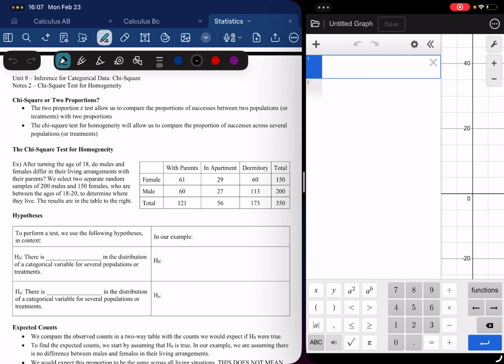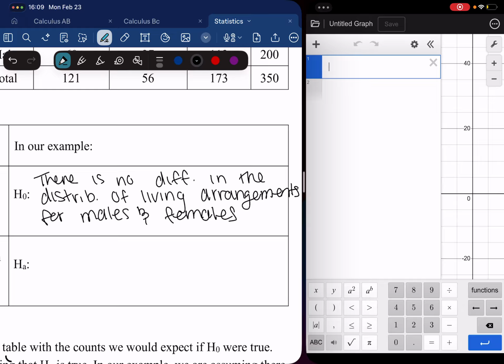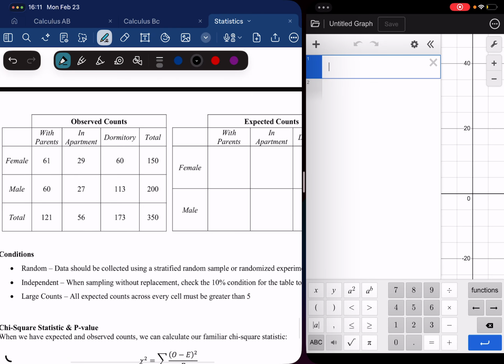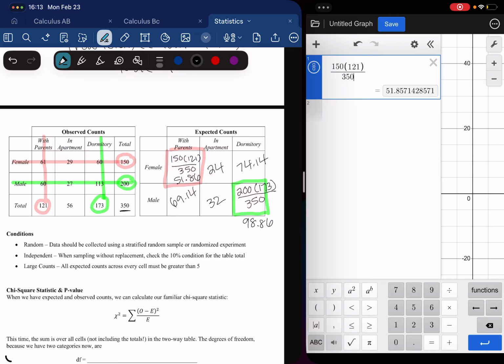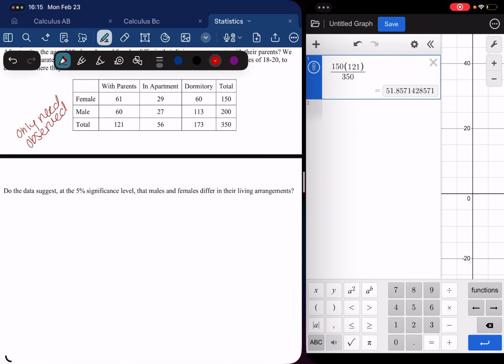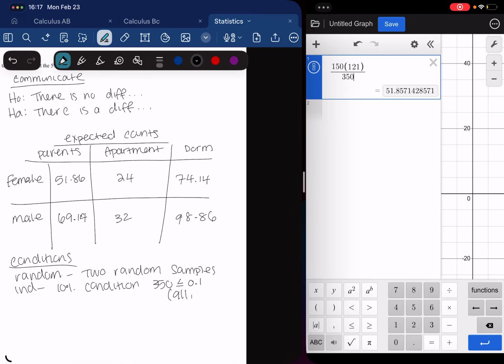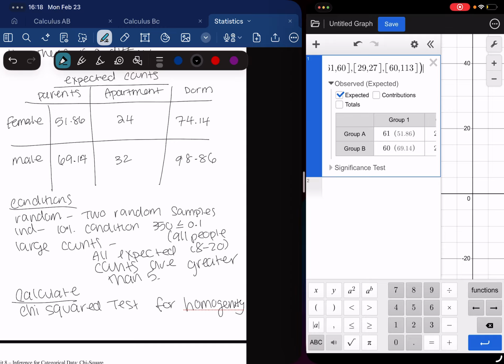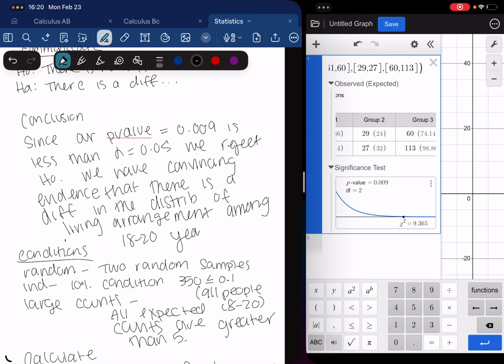Topic 8.2 AP Dual Statistics - Chi Squared Homogeneity Test